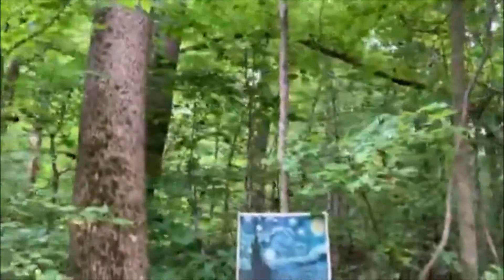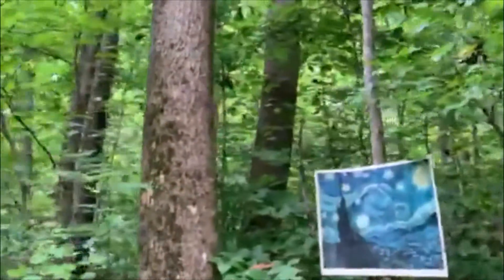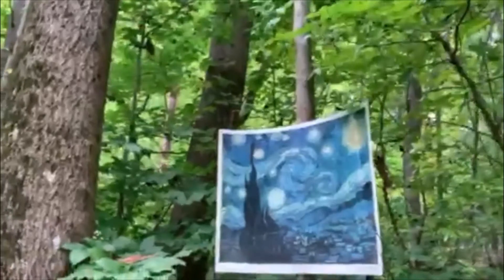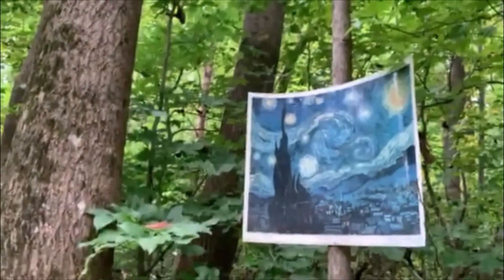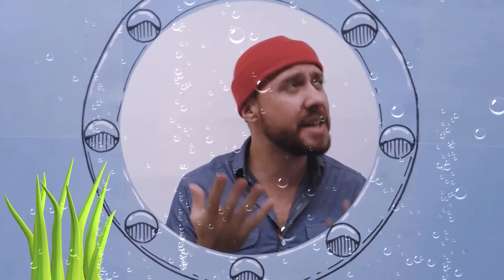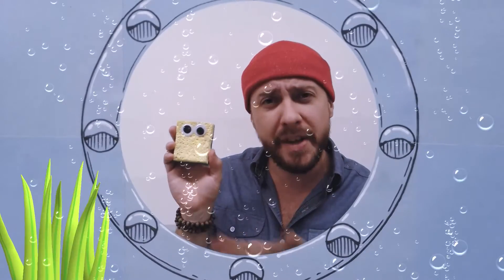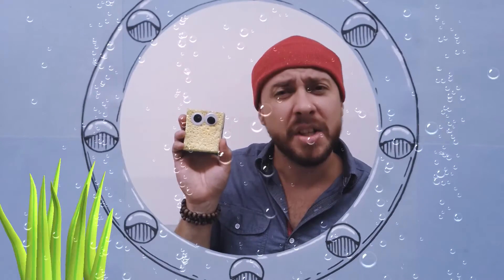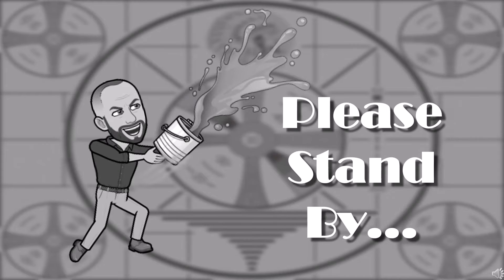Art Class Outtakes